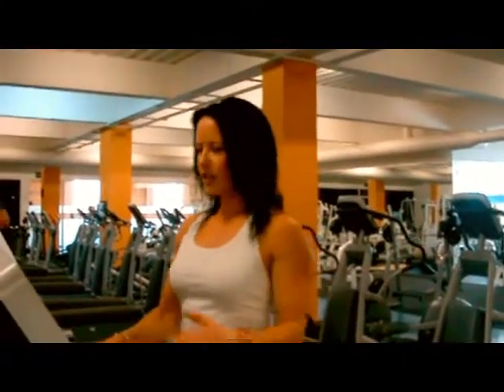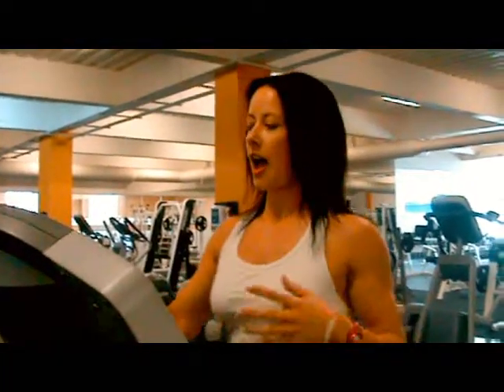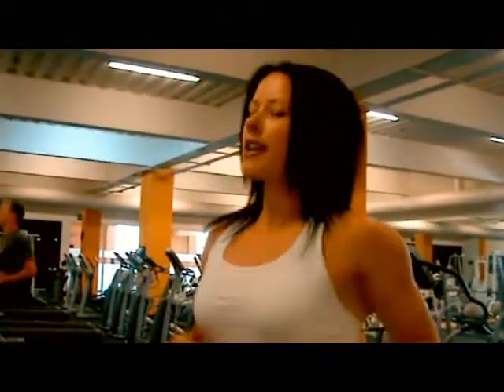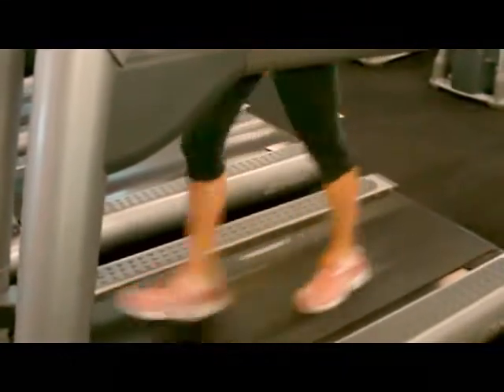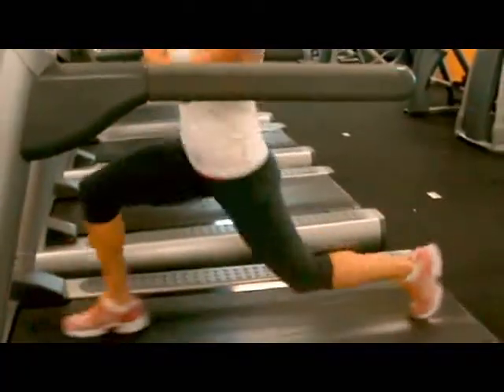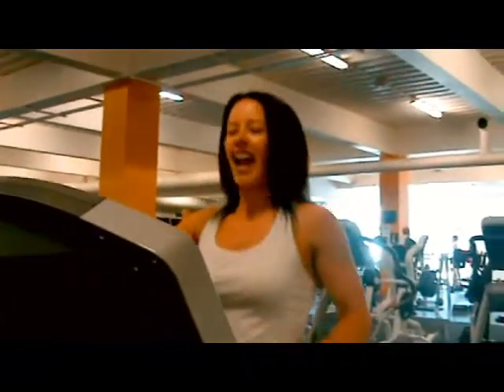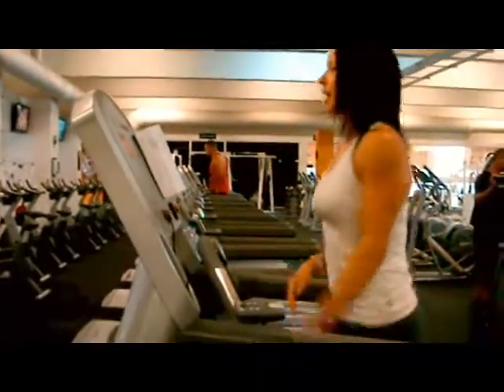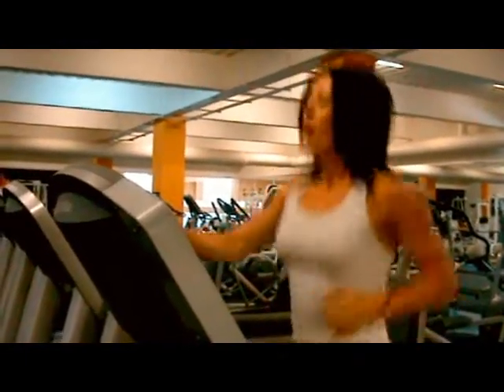Blood Sweat & Fears - training video: Week 3